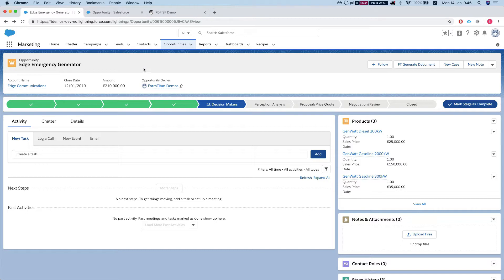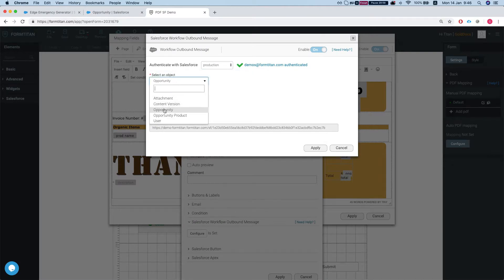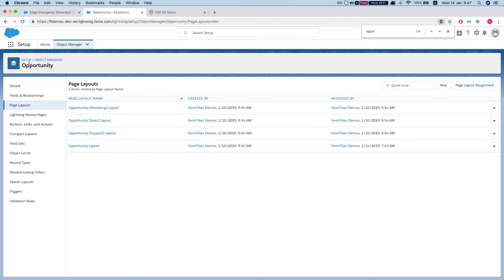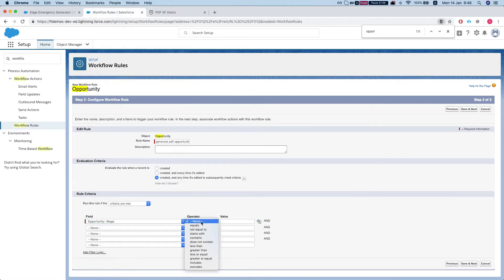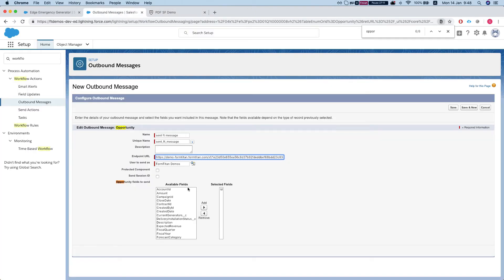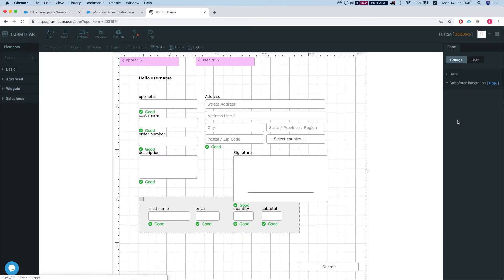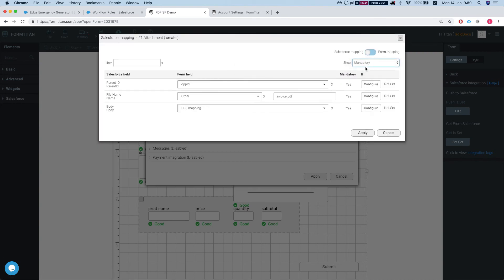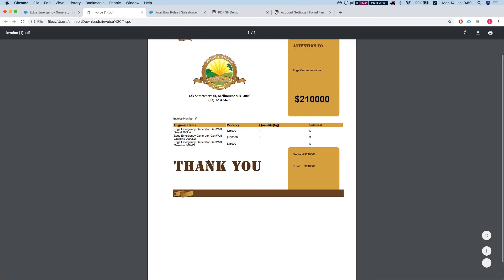Generate a document (PDF) from Salesforce based on a workflow via outbound message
Learn how to automate your document generation process and generate a document directly from Salesforce based on workflow rules and outbound message.